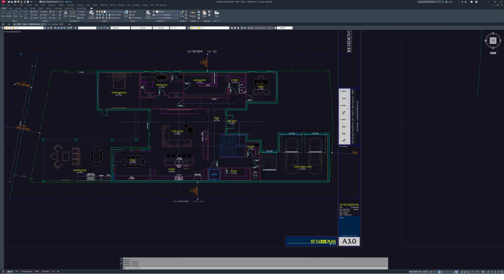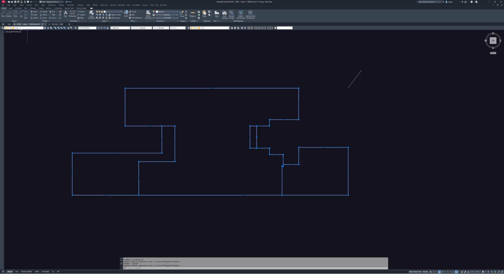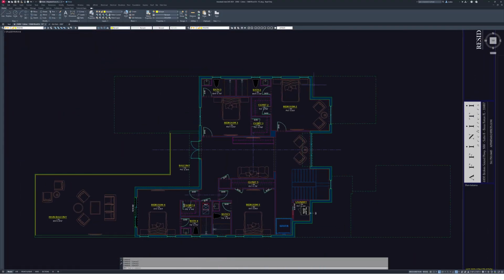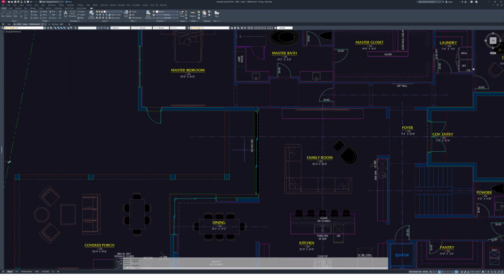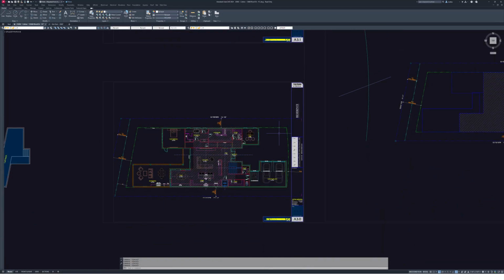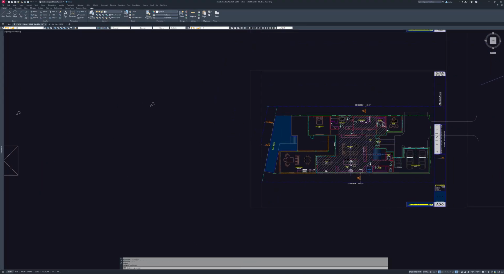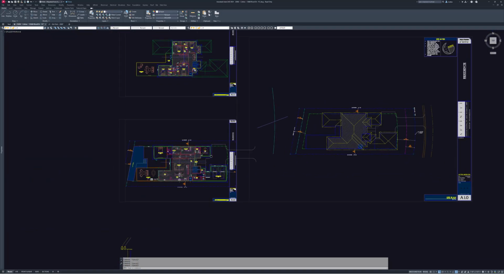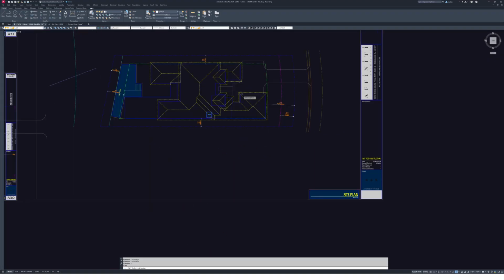The CAD Block Trick That Keeps My Plans Always Aligned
Tired of redrawing outlines every time your floor plan changes?
In this video, I’ll show you my custom AutoCAD block workflow that keeps your ground floor, second floor, and even your site plan in perfect sync. One update to a block, and every related drawing updates automatically.

You’ll learn how I:
✅ Create custom blocks for ground floor, second floor, and roof outlines
✅ Use them to check structural alignment, stair/elevator shafts, and mechanical chases
✅ Drop them into site plans so updates flow across every sheet
✅ Save hours of coordination time while avoiding costly mistakes

Whether you’re an architect, drafter, or student, this trick will change the way you manage your drawings in AutoCAD.